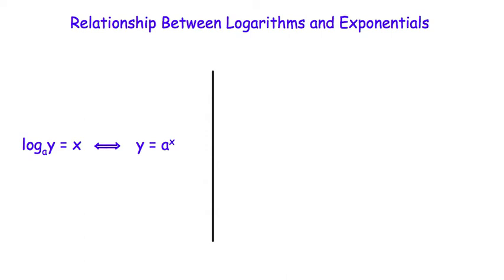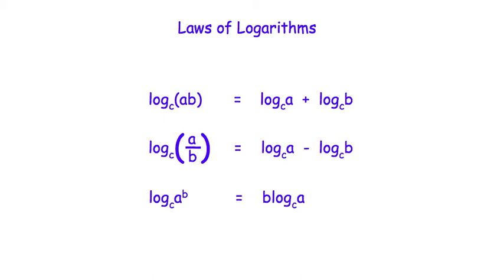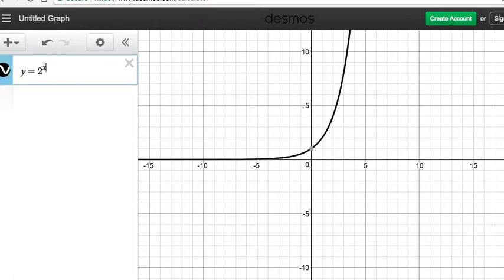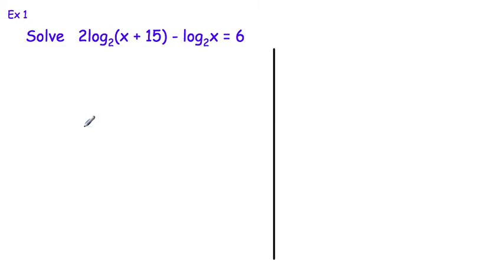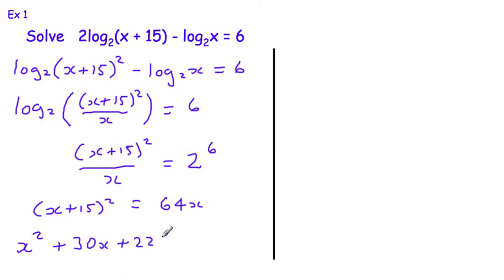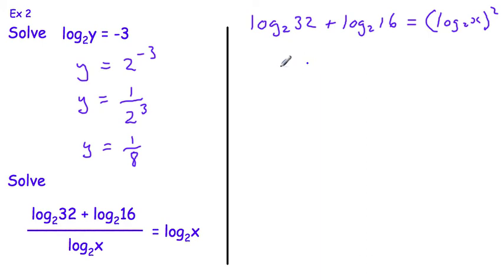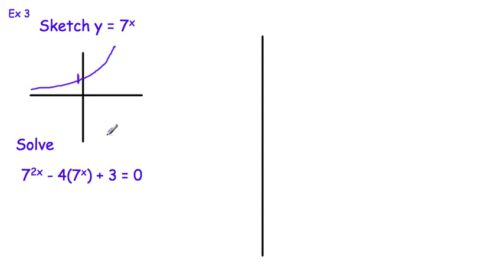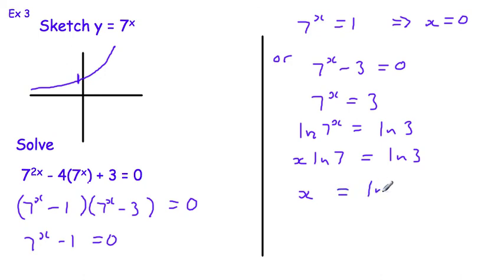Exponentials and Logarithms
An introduction to using laws of logs in A-level Maths problems